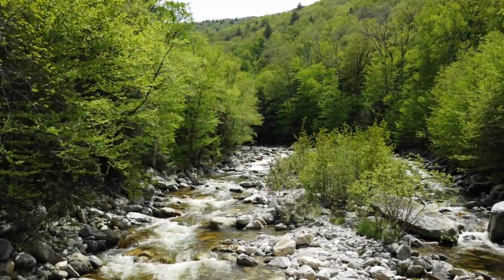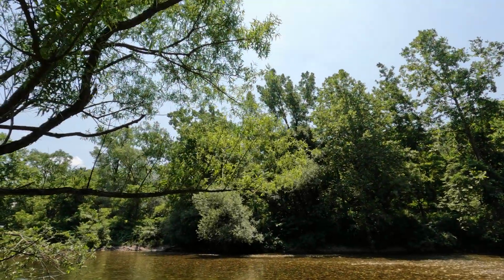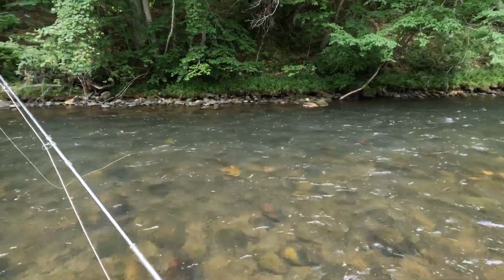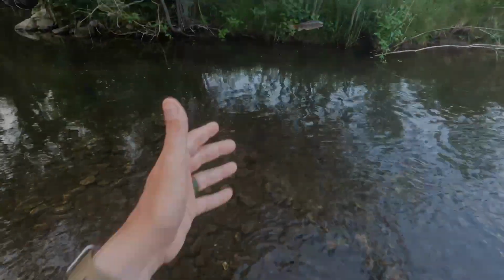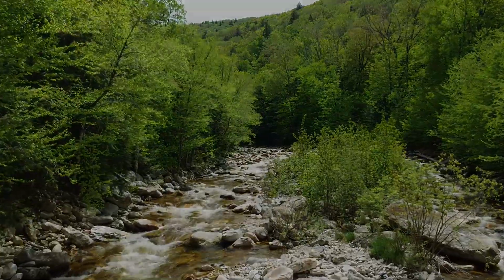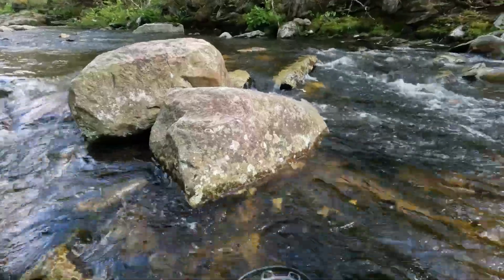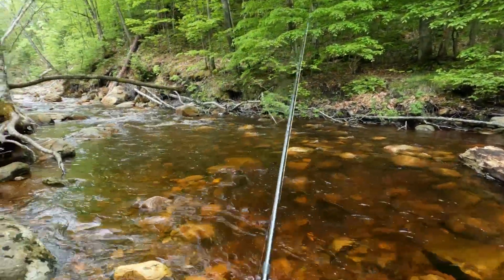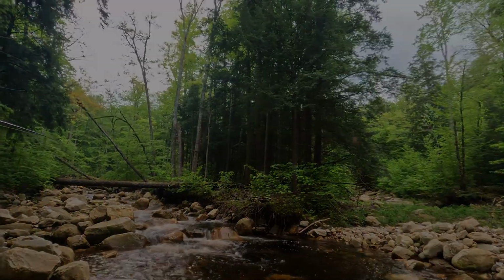Trout Towns Ep. 18 - Manchester, VT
On this episode of Trout Towns, were in Manchester, Vermont - your homebase for fly fishing one of the most historically significant wild trout streams in the eastern United States as well as exploring the Green Mountain National Forests high quality tributary streams.

Our first stop on this trip will be to the Battenkill River.  Steeped in fly fishing lore and American fly fishing history, this large sized freestone trout stream still produces the wild browns and and native brook trout for which its been made famous for the past few hundred years.

Next up, we’ll check out one of the Battenkill River’s premiere medium sized freestone tributary streams, all surrounded by the scenic grandeur of Green Mountain National Forest.

While in town, we’ll then explore Manchesters rich historical past, dating back to the American colonial period, this sheep grazing, agricultural, and natural resource harvesting community eventually evolved into a 19th century 1st class vacation destination and ultimately became the home of Orvis - America’s premieree fly fishing company.

We’ll also highlight some of Manchesters well maintained historic architecture, with styles ranging from Greek and Colonial Revival to Federal, this town has the quintessential main street all surrounded by majestic mountainous terrain.

Please join me today as we fish, explore, and embrace our very next Trout Town in Manchester, Vermont.

Music
Aaron Kenny - Gaeity in the Golden Age
Silent Partner - Headache
Track Tribe - Busy City
Syn Cole - Feel Good
Retrovision - Puzzle
Casumic - Far Apart